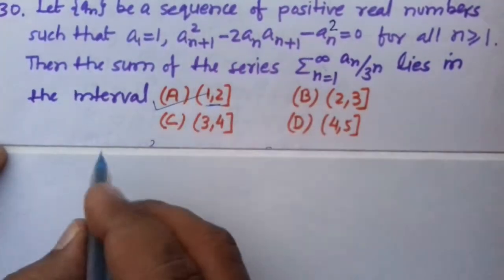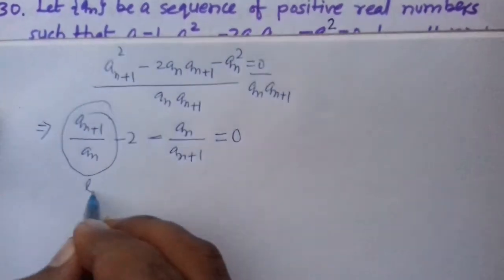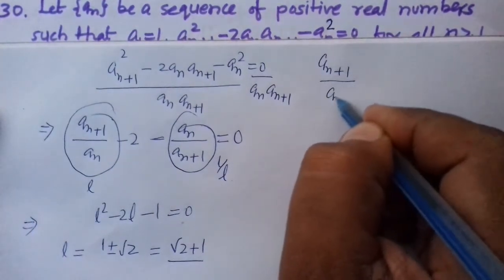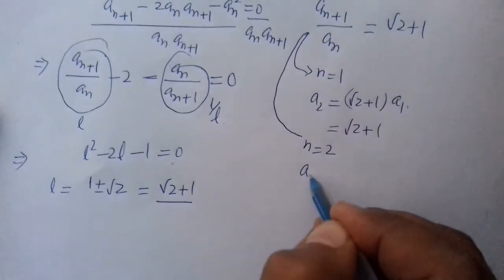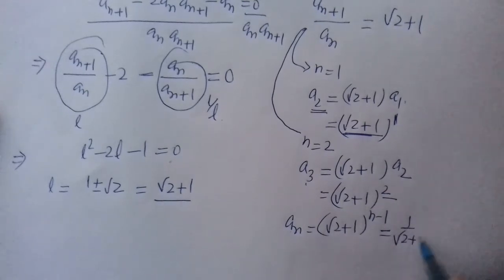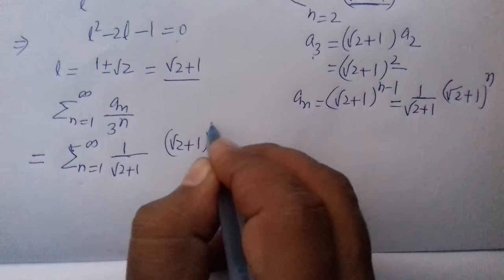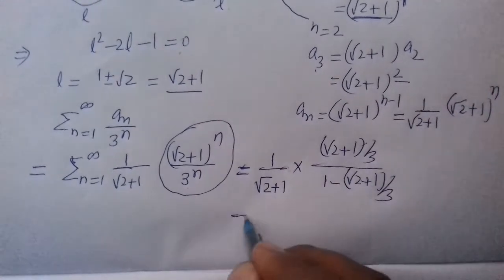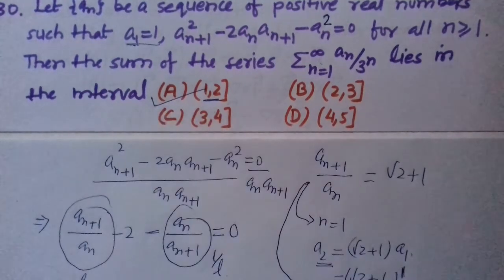IIT JAM 2019 MATH Q.NO. 30 (MCQ) Sequence and the Series